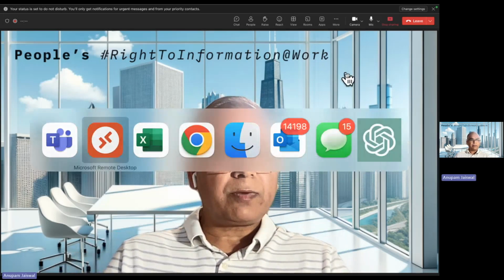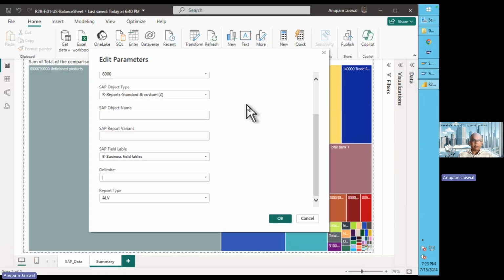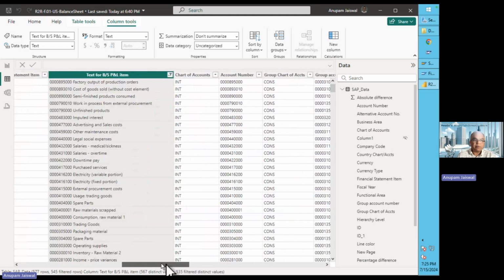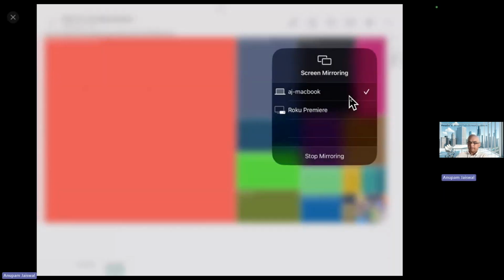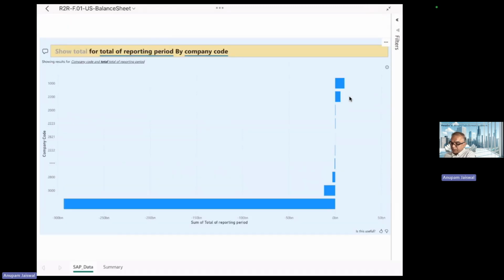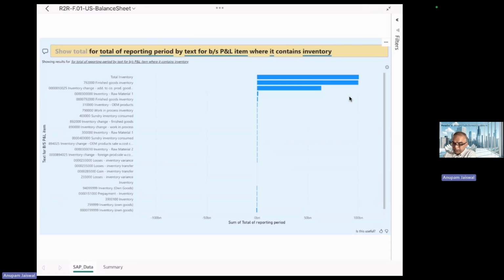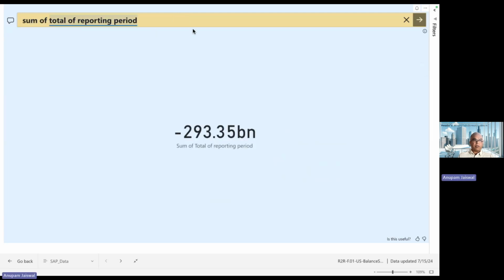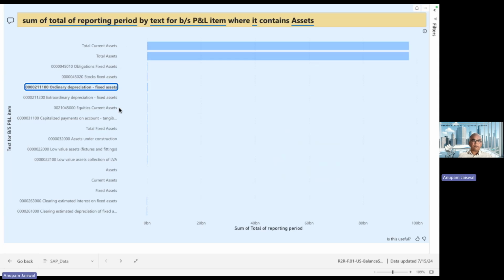Chat with Financials in SAP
🏁 Generate AI-Chatbot for your finance users with Profit / Loss and Balance Sheet items.
Provide it on any device, usable wherever they want it.
0-coding, 0-SAP jargon and 0-training needed.
Let AI generate insightful dashboards & charts key figures for your finance users to answer questions they need resolved.

With live SAP information:
😀 Choose from 1.3m+ live SAP reports, queries , tables, CDS, views etc
😀 Generate AI based Chatbot on SAP information
Power People's RightToInformation@Work

Reach out for a free template and experience magical insights for your business operations: